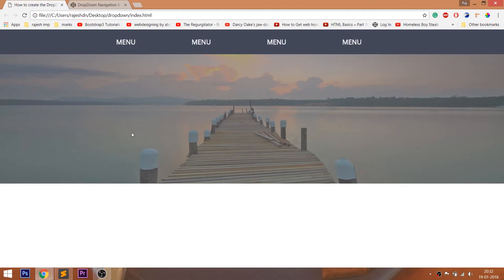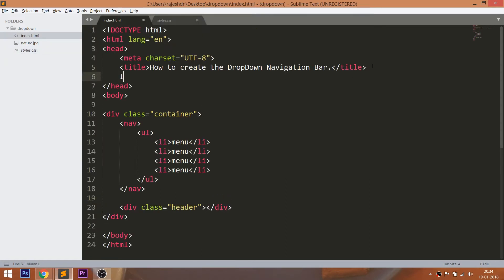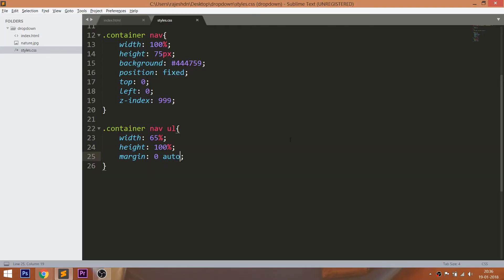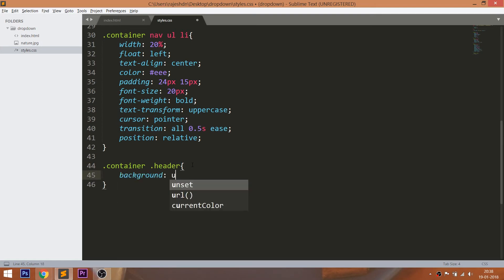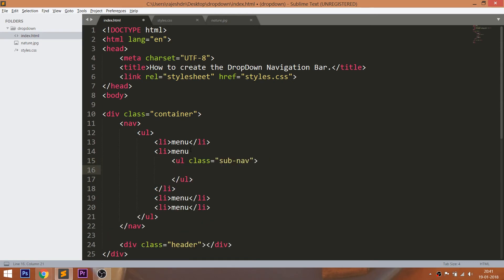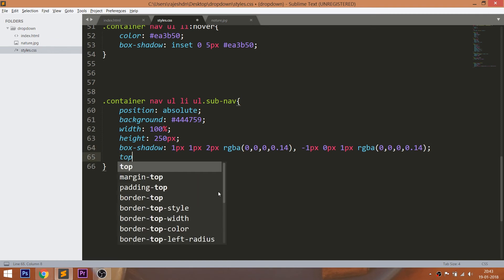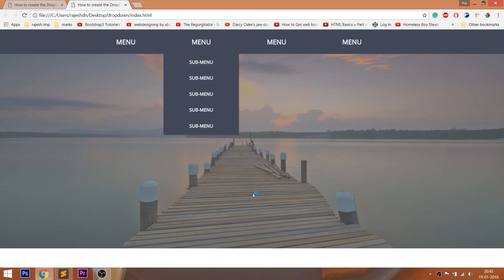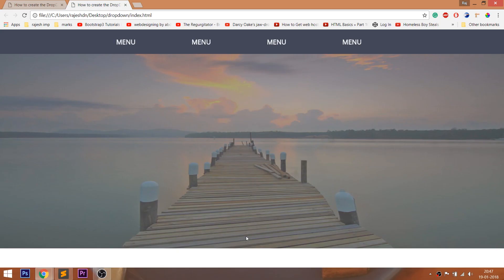How to create the Drop down navigation bar using Html and CSS - Drop down menu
Pure CSS DropDown menu -- Check out how to create the Drop Down Navigation Bar Using HTML and CSS